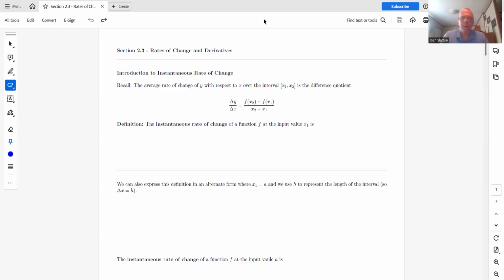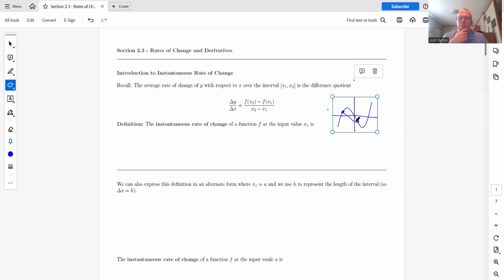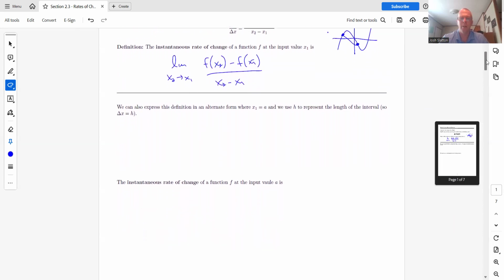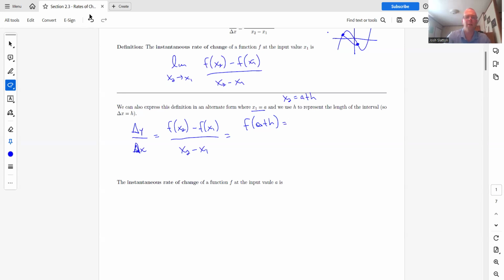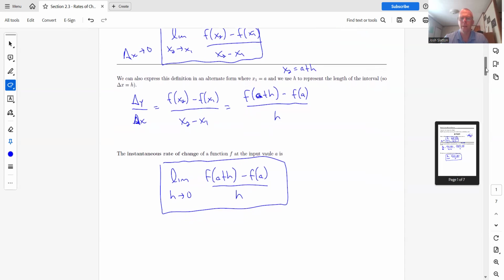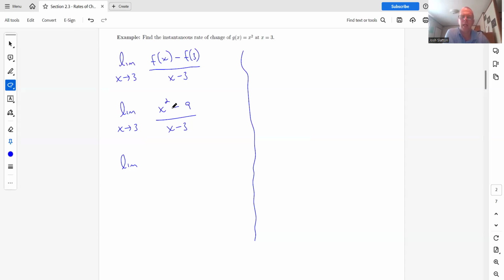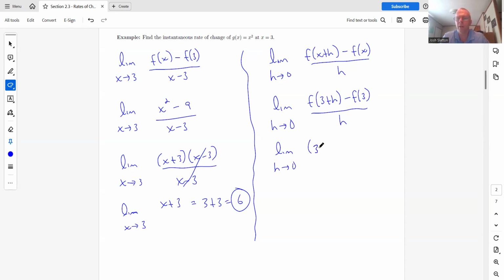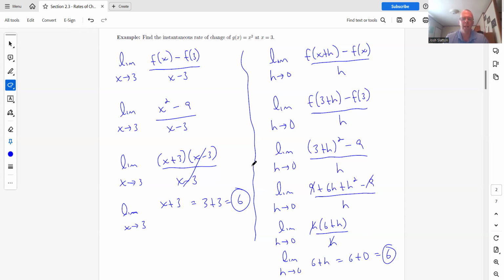Section 2.3 (Part 1) - Instantaneous Rate of Change